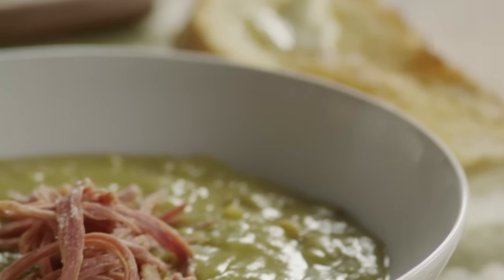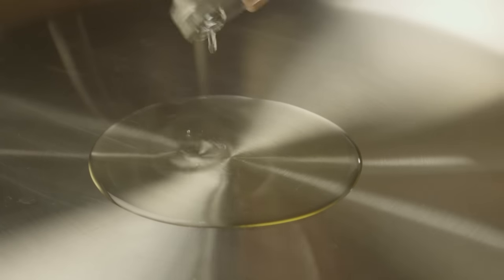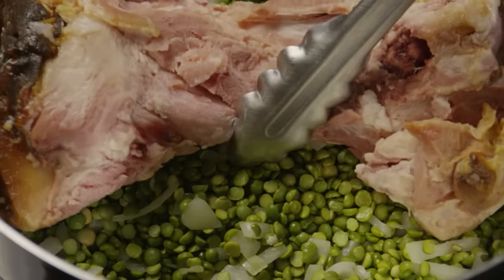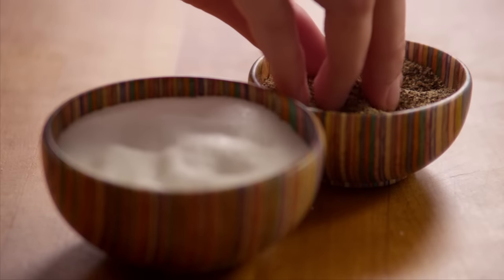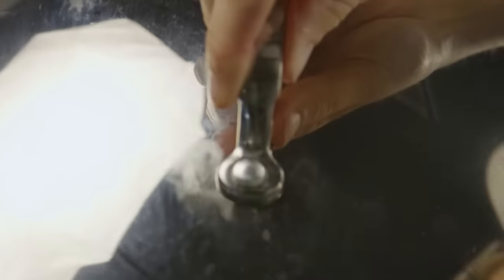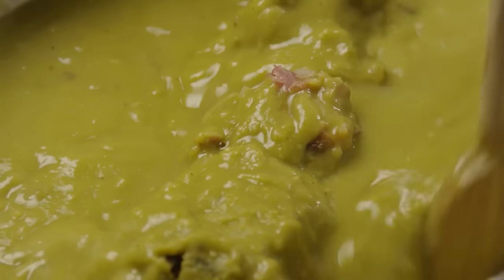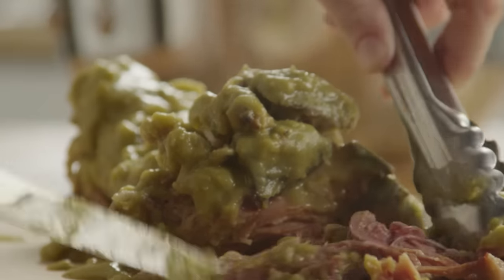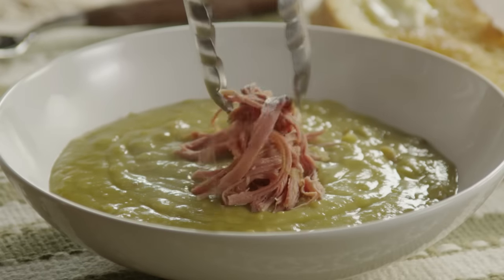How to Make Easy Split Pea and Ham Soup | Allrecipes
See how to make classic split pea soup with ham. It takes only minutes to prepare, and will quickly become a family favorite, especially during the chilly months.